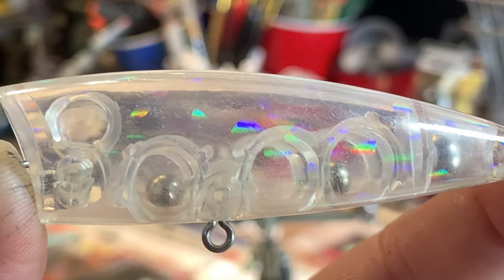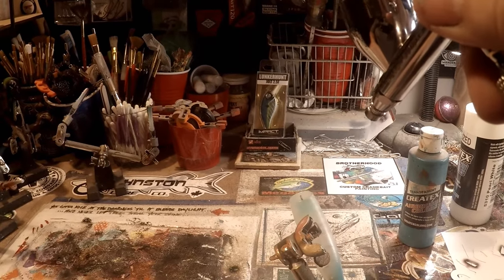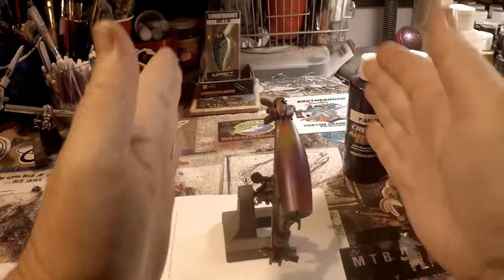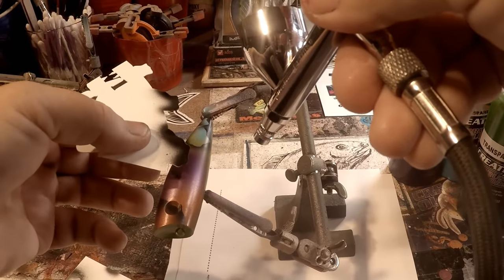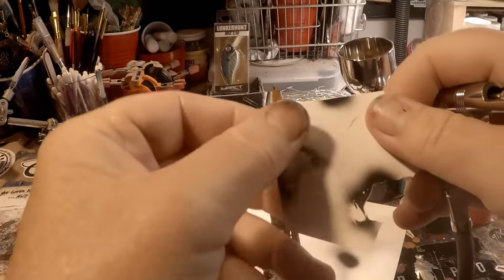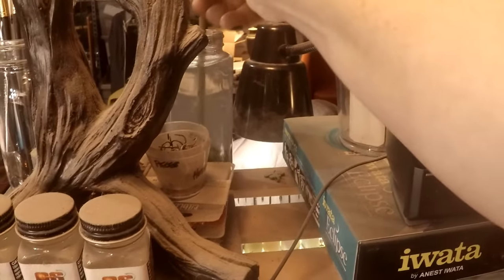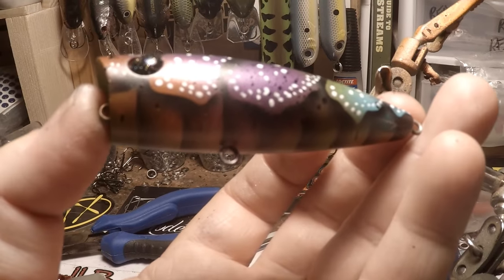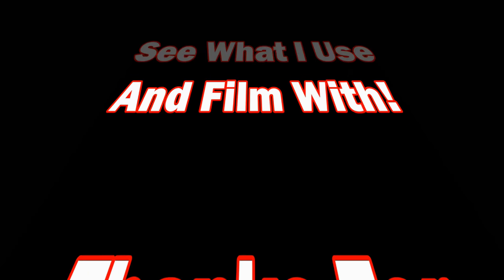NEW SPRAY SESSION AND GIVEAWAY!! $$$ Craw Popper (and how to dip it in clearcoat)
Hey Fish Heads! Be subbed to me and leave a comment here and you could win this popper! Cheers, and have a great weekend!

Respirators:
3M (Large)
3M (Small)

ACRYLIC POURING AND WATERCOLOR LIST AND LINKS:
4 oz. Paint Storage w/Lids (100 pack)
12 oz. Cup (For Final Pouring Mix)